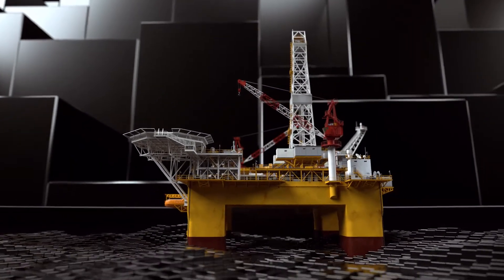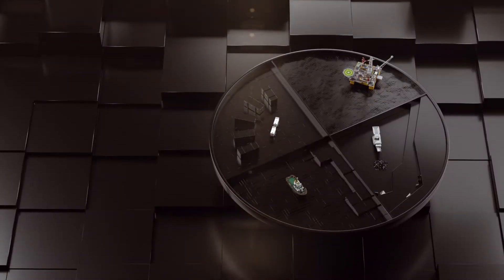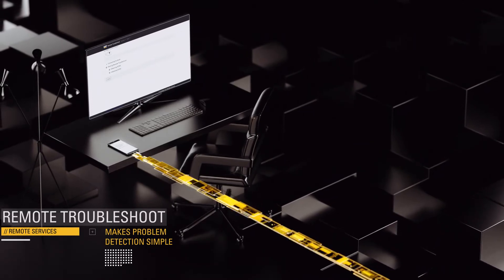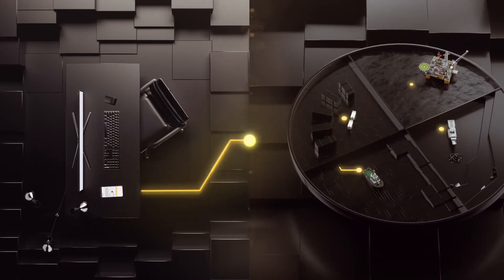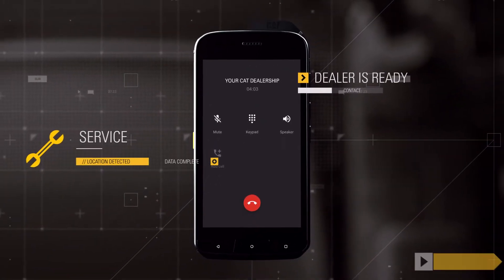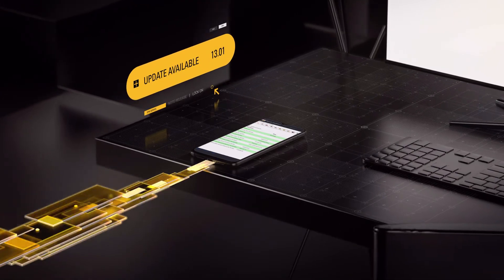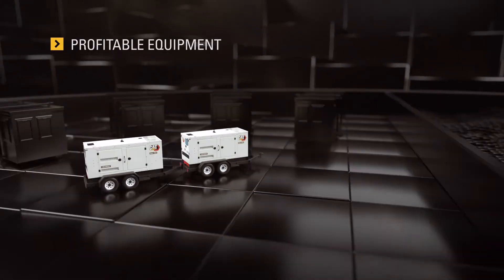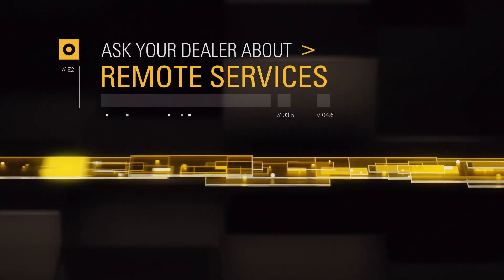Introducing Cat® Remote Services for Oil & Gas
With Cat® Remote Services, your Cat dealer can help you maximize efficiency while minimizing downtime and costs. This suite of cutting-edge technology provides remote diagnostics, enables live troubleshooting and can flash software on the customer’s connected equipment while it’s running, all without an on-site visit. Should replacement parts be needed to correct problems identified, you can be confident the technician will arrive onsite with the right parts so you’re back up and running quickly, focusing on what you do best.